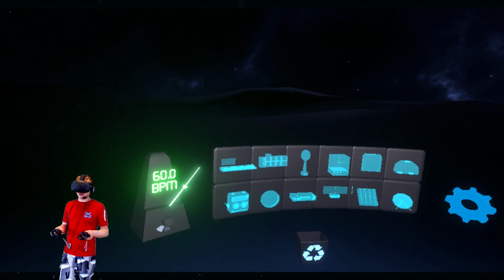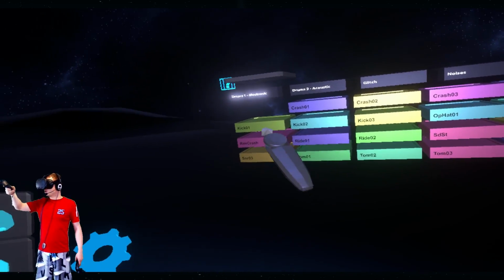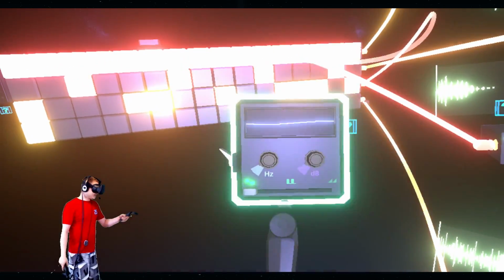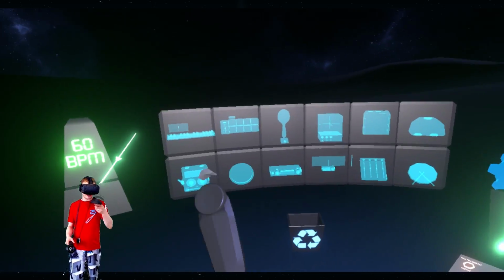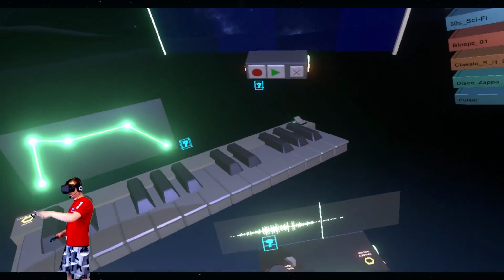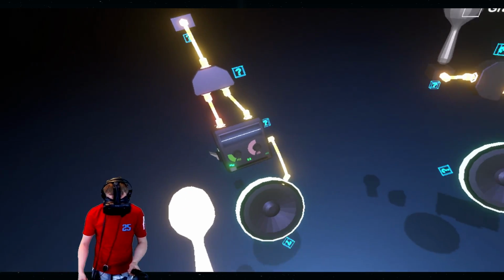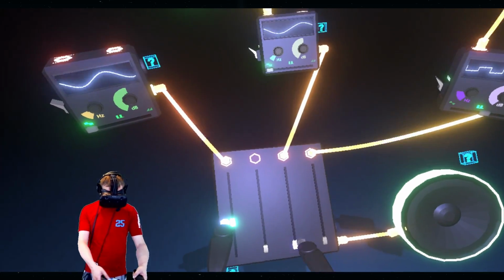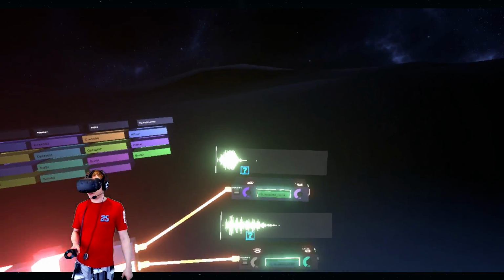CREATE YOUR MUSIC IN VR - HTC Vive: Soundstage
Hello everyone!
Welcome to the future! Virtual Reality is here and we gotta check it out!

In this video I'm introducing you to a game/program we're probably going to use a lot. As a music teacher and a lover of VR, SoundStage is just a dream come true. Sample music using sequencers and alike! Hope you enjoy:)

Your Nathan